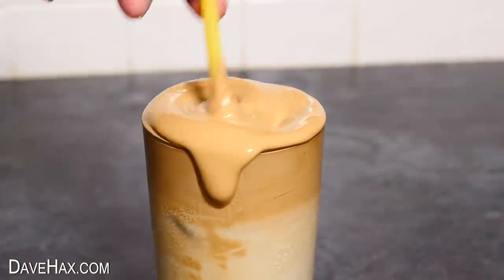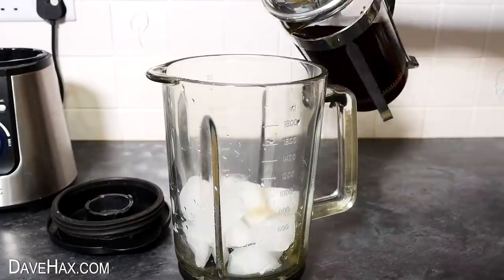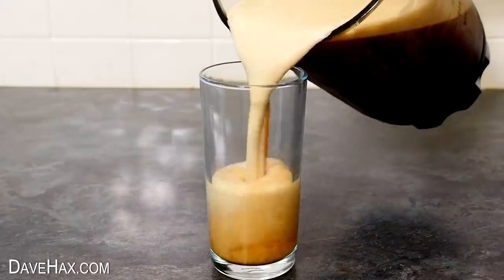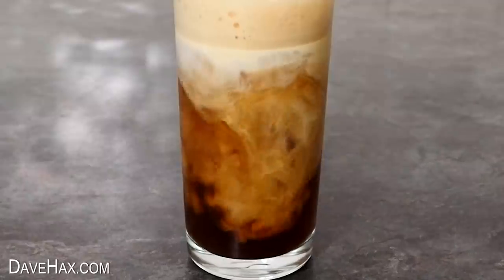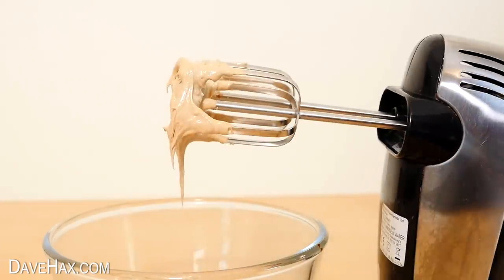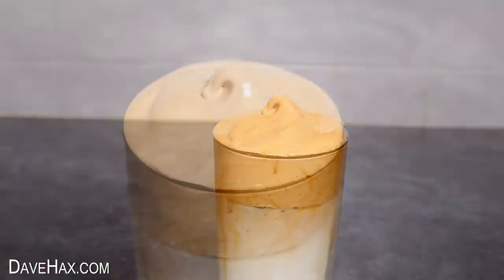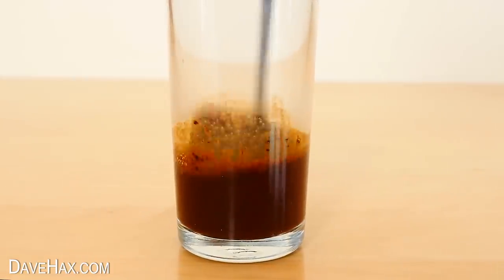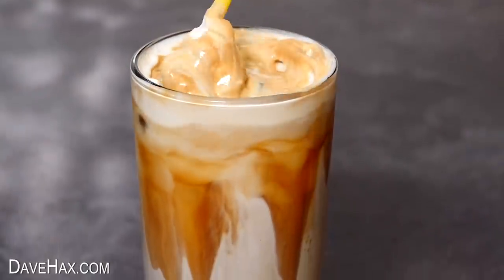I Made Incredible Iced Coffee!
How to make 3 different iced coffees at home, frothy coffee, Dalgona iced coffee recipe, and coffee frappe with cream. Use instant coffee, sugar, milk and ice cubes to make a lovely cold summer drink. Food Hacks